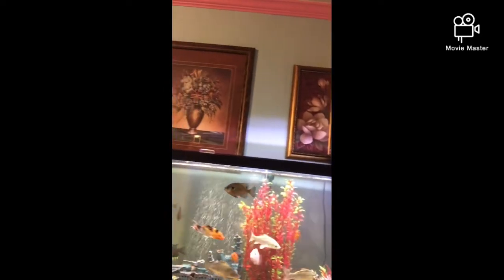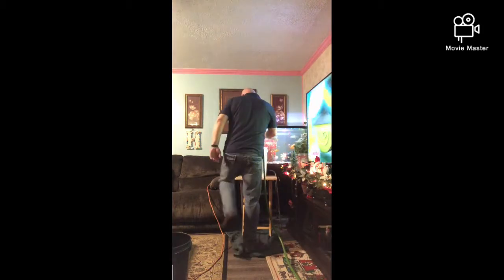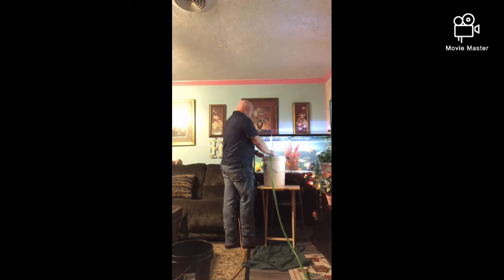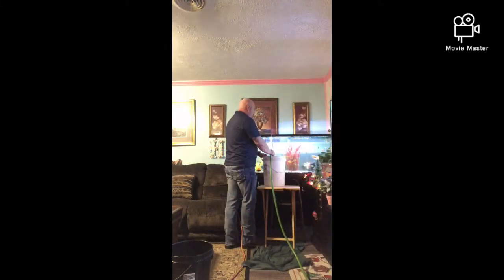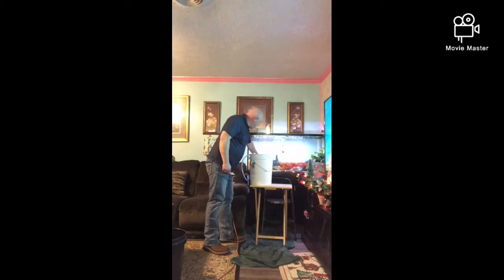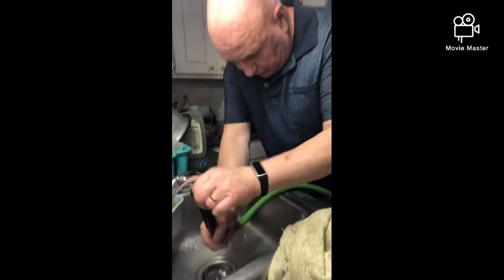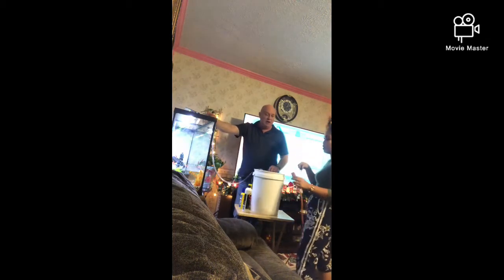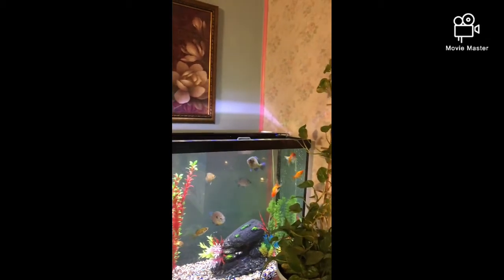Changing the water in our aquarium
Husband do the talk while changing water in our aquarium